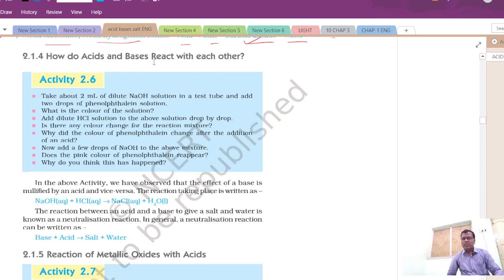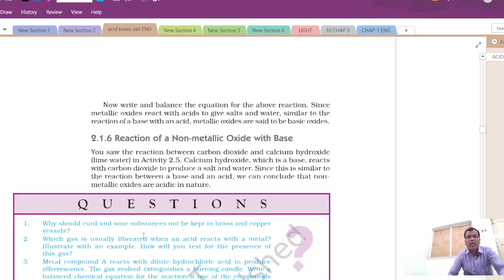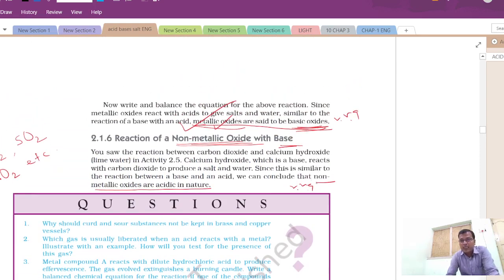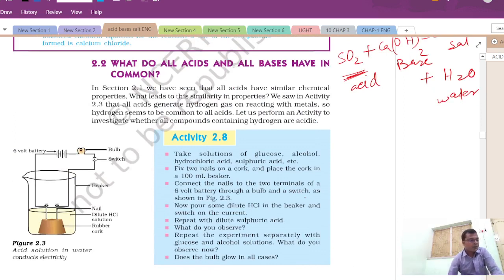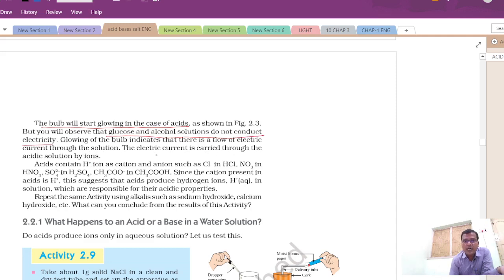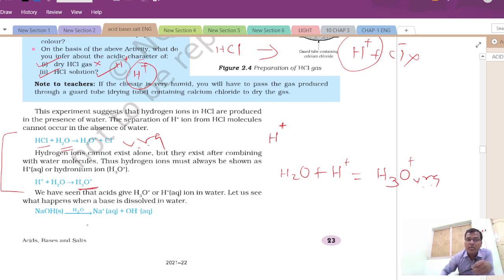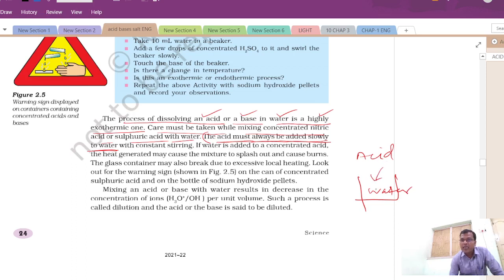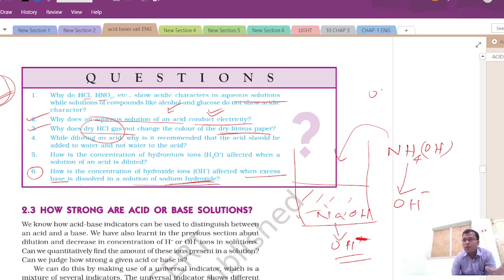CBSE CLASS 10 SCIENCE # NCERT BASED # TERM-1 # RAILWAY GROUP-D EXAM SCIENCE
Hi, dear brothers and Sisters, this video is important for Class 10 Students of CBSE. This is fully NCERT based. This is important for your Term-1 Exam which is going to be held this month. Friends, this video is also very important for Railway Group D Exam for Science portion which is of 25 marks out of 100 marks. So, very vital for scoring marks and getting selection. Thank you all.